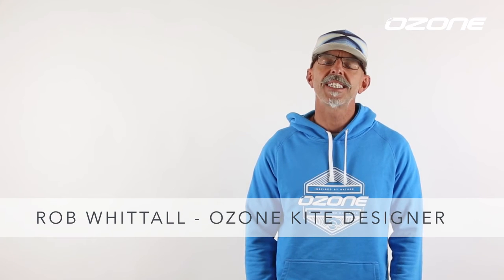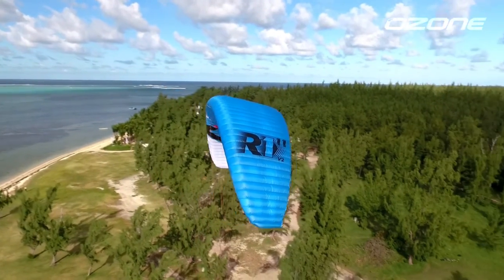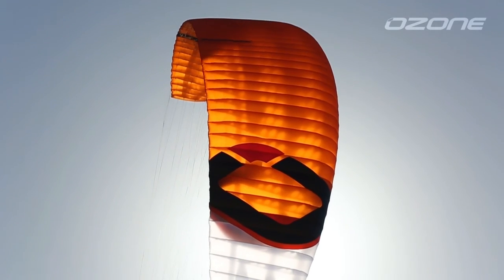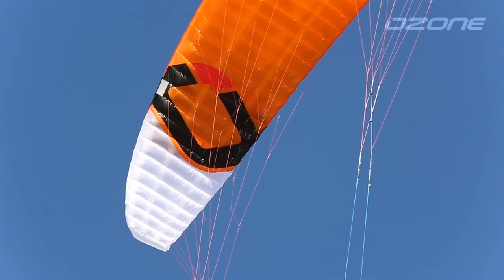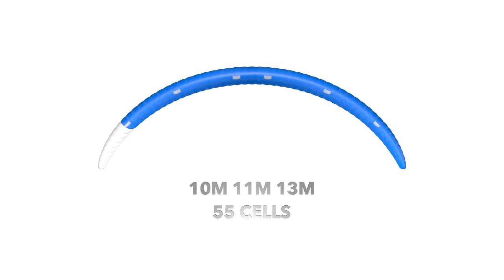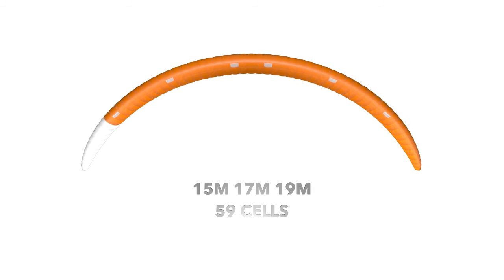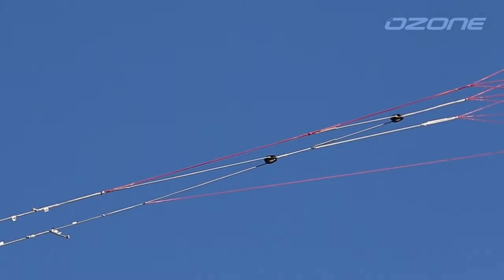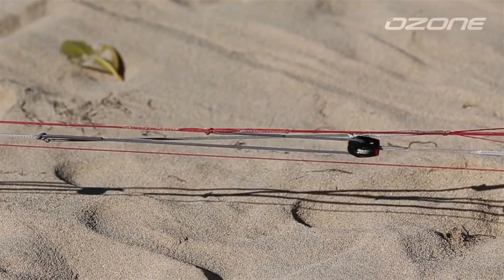Ozone R1 V2 - Design Tech Talk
The only thing that’s changed is everything.
Race performance at it’s best yet – the all-new R1 V2. Taking a completely new approach to high aspect foil kite design has once again raised the standard of performance and feeling.
Ozone kite designer Rob Whittall talks through the all new R1 V2